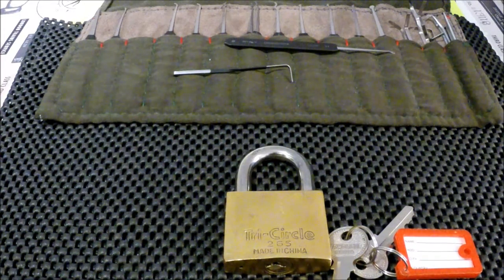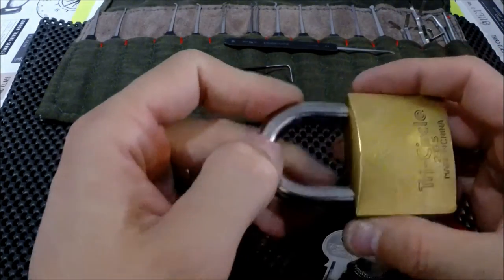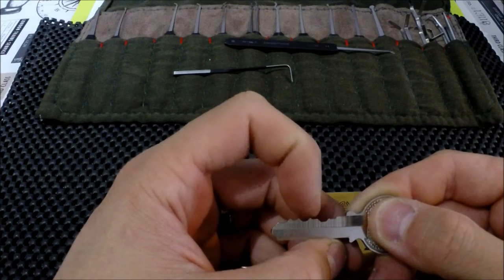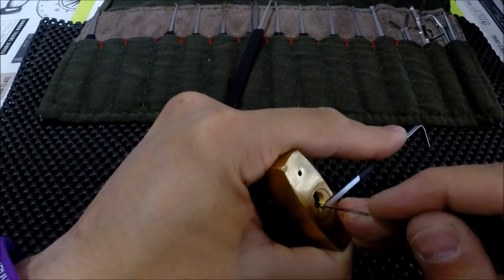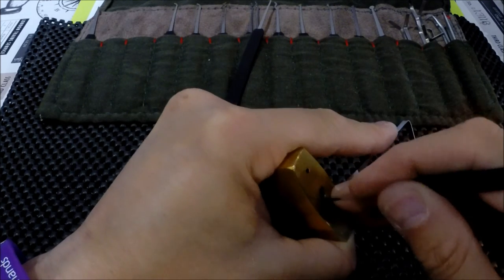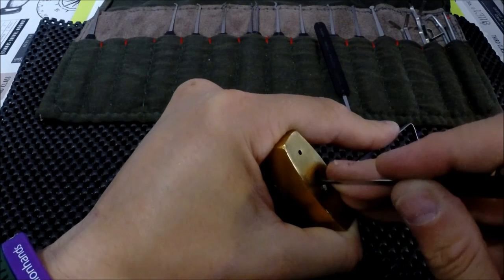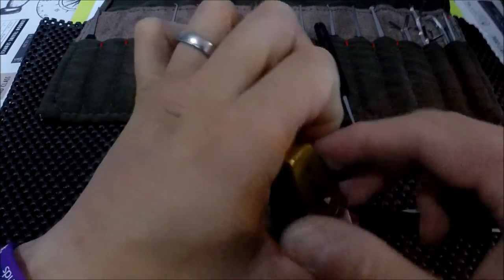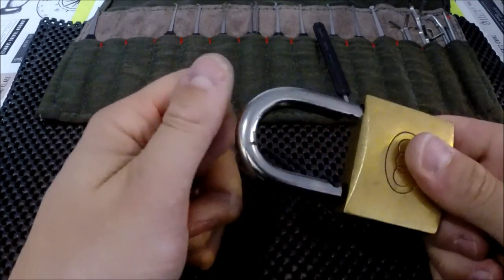Tri - Circle 265